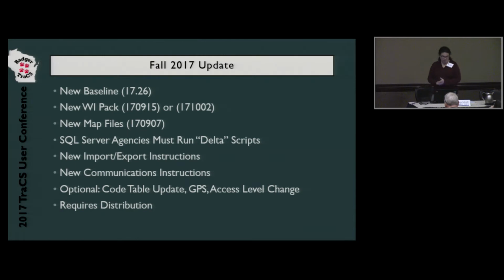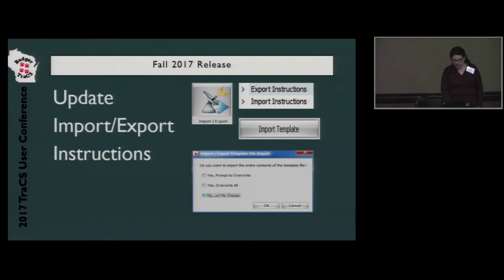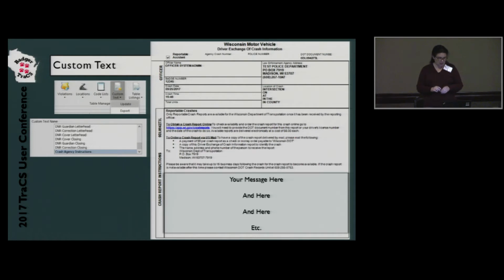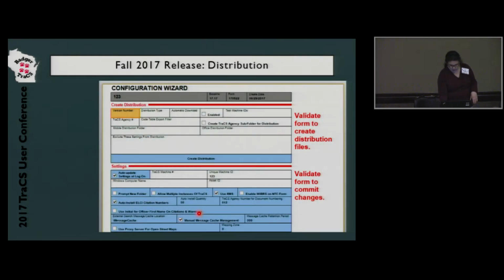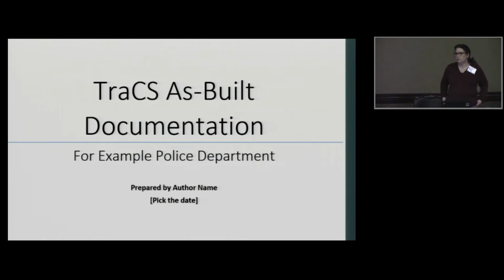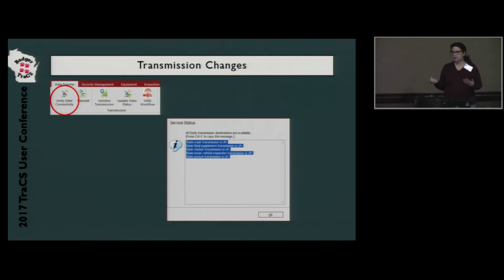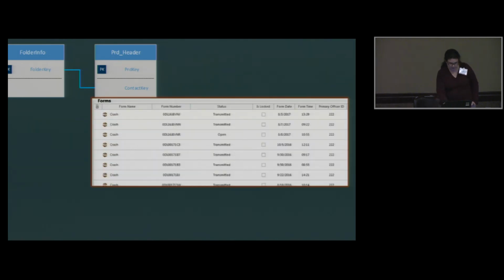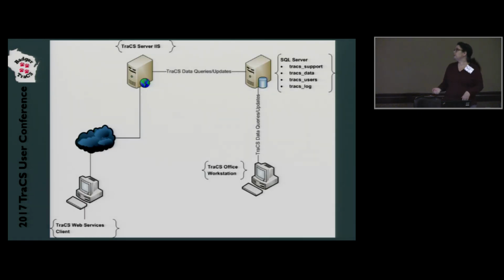2017 - IT Best Practices